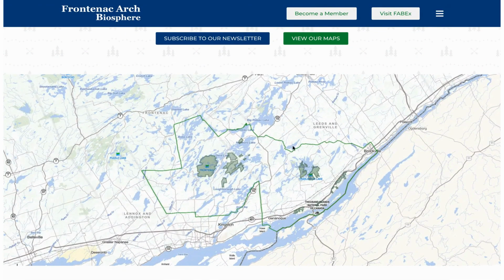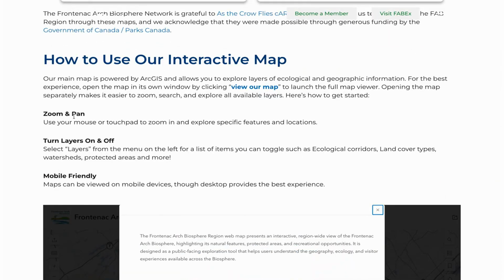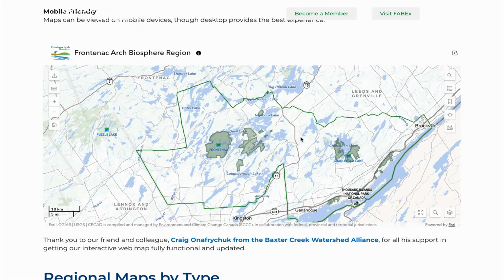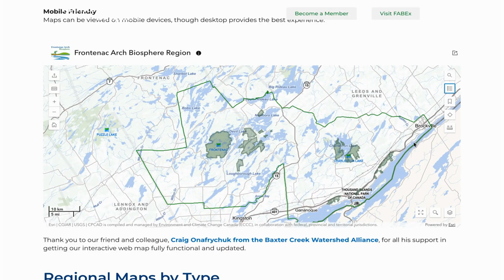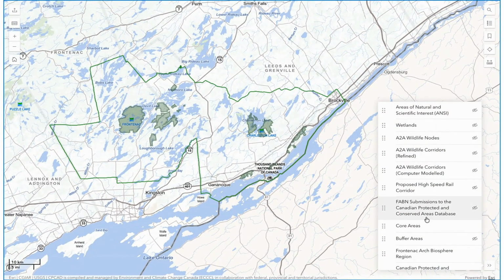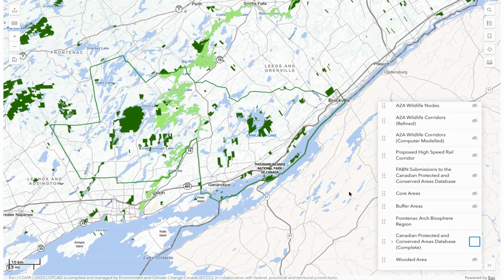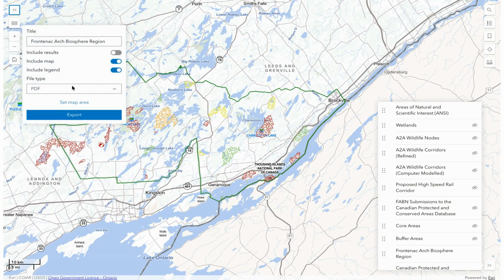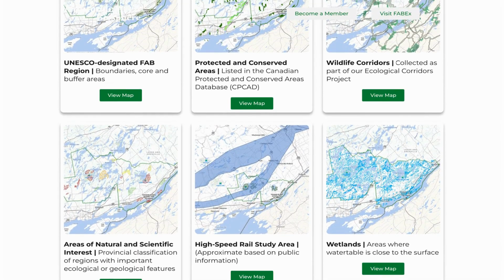Frontenac Arch Biosphere Region Web Map Tutorial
FABN's Conservation Project Manager, Christine Grossutti, walks you through how to access and interact with our new FAB Region web map and learn more about the region through additional map resources.